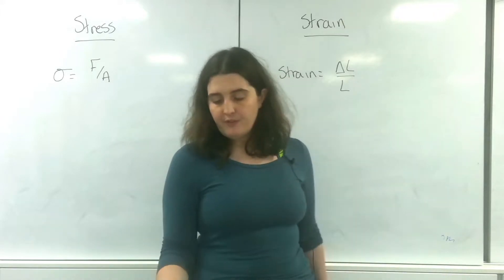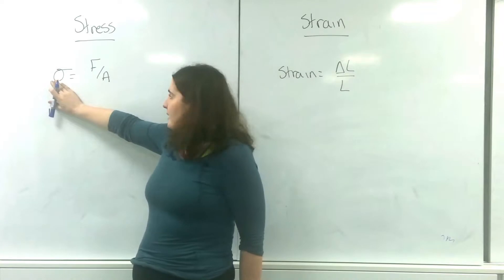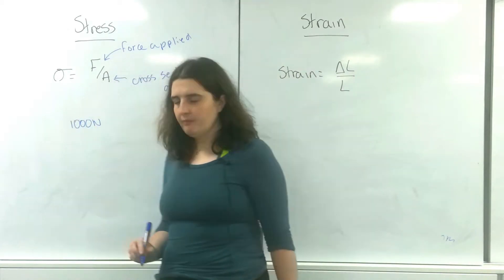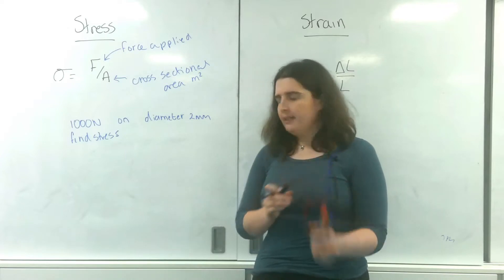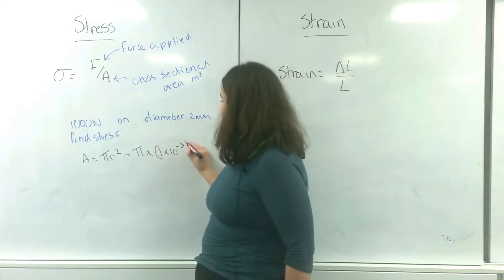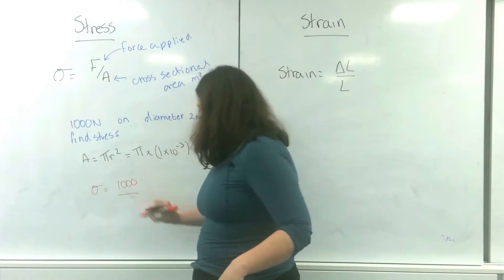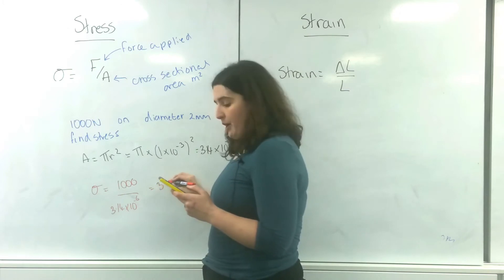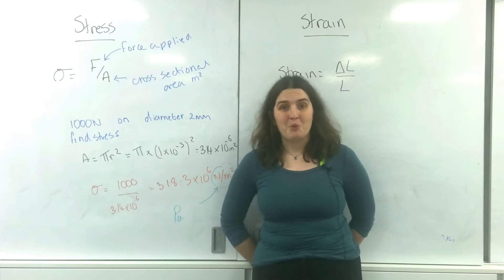Stress AQA Alevel physics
Definition of stress and the associate formula